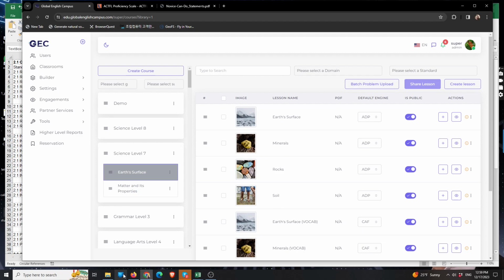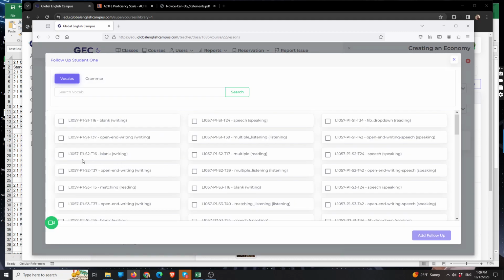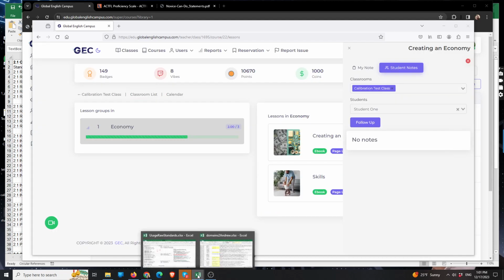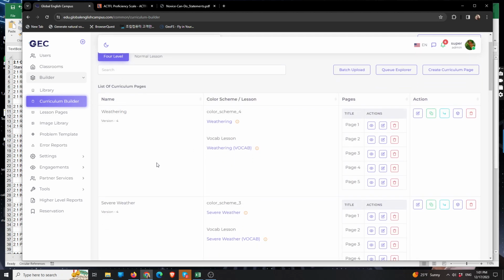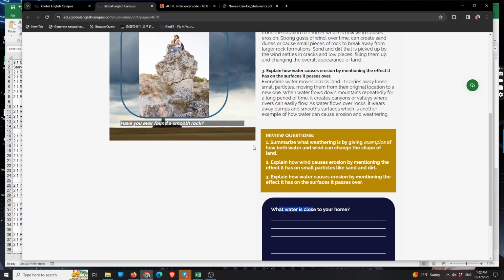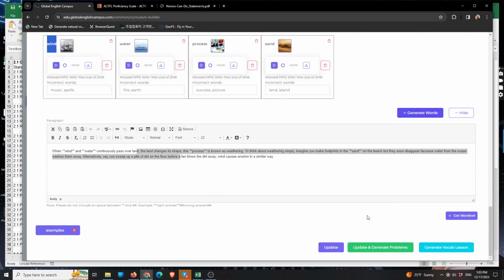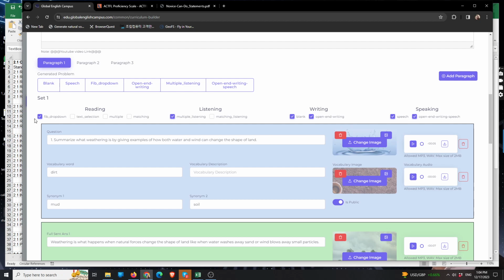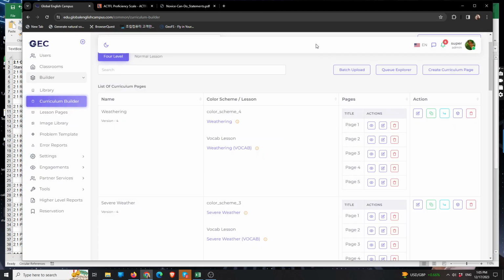GEC Authoring Additional Content